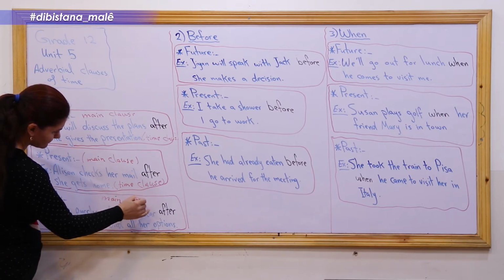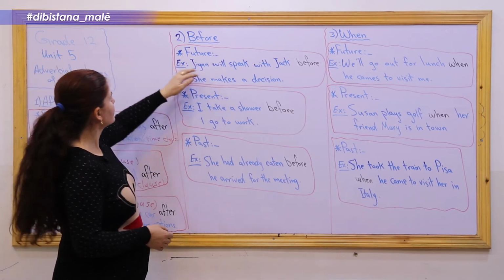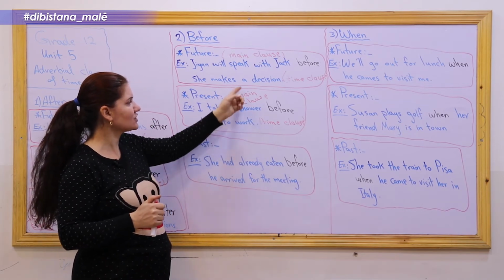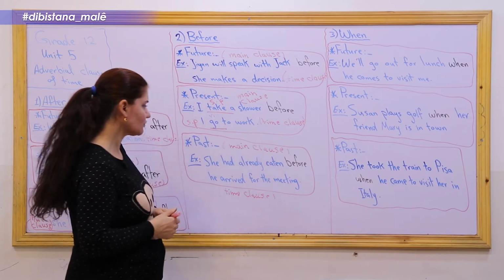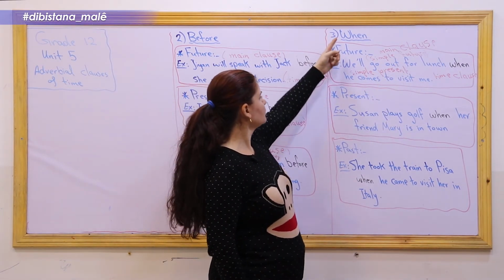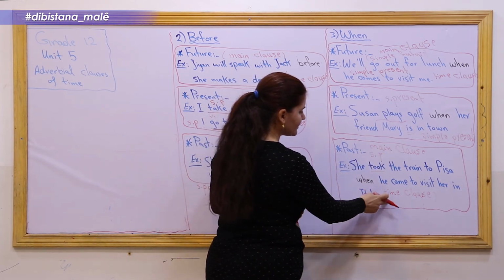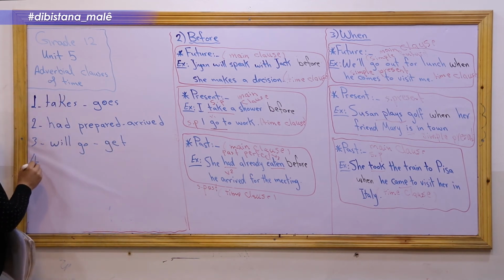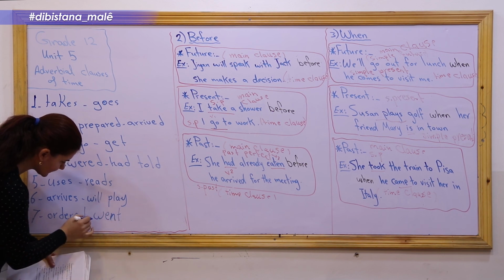Refa 12 _ Zimanê Inglîzî_ Beşa5 Adverbial Clauses of Time